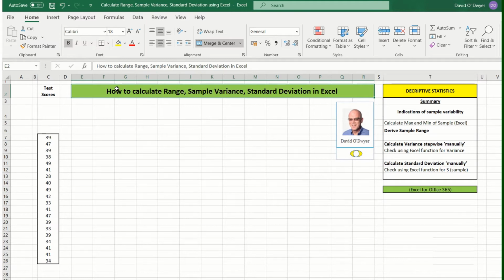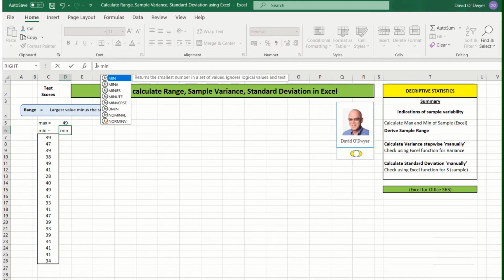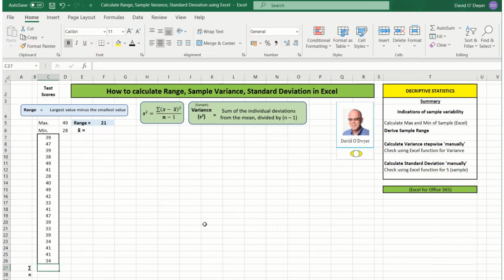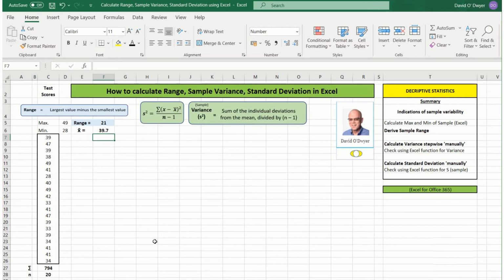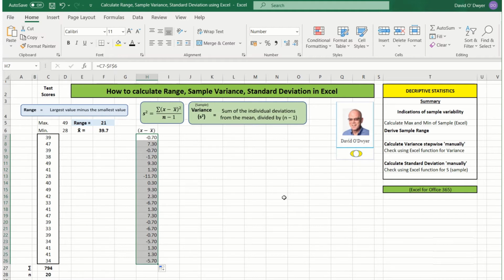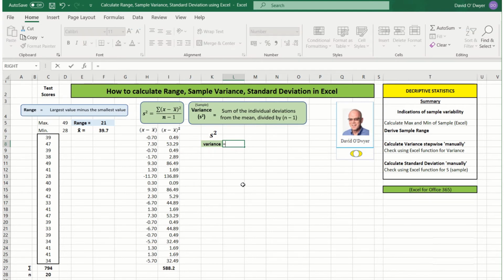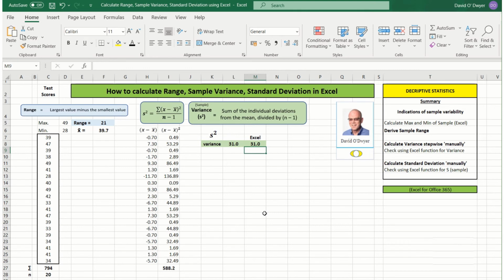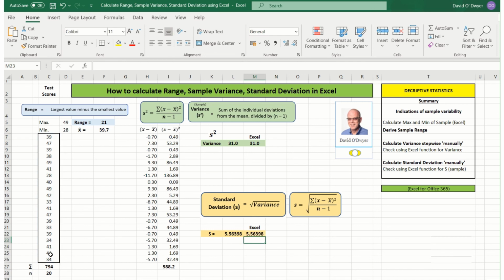Calculate Range, Sample Variance, Standard Deviation using Excel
Use Excel to calculate the Range, Sample Variance and Standard Deviation of a sample using the mathematical formulae and then checking the results with Excel data analysis functions